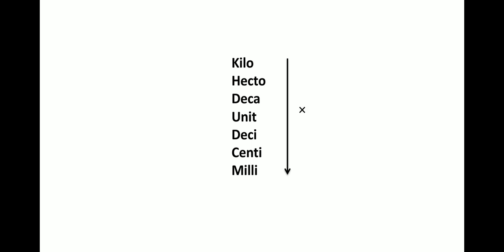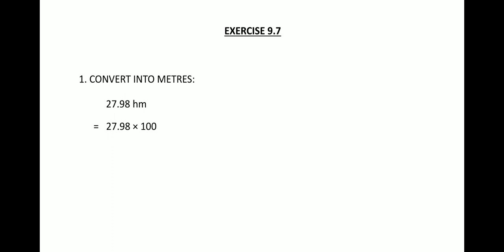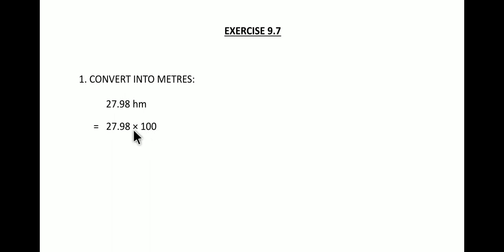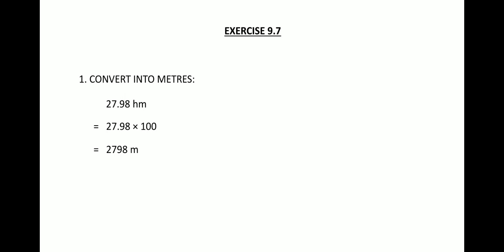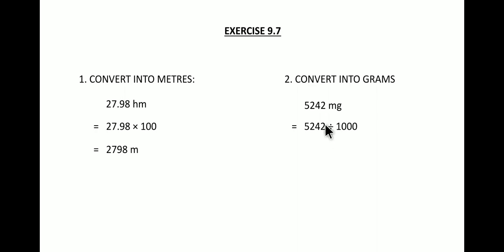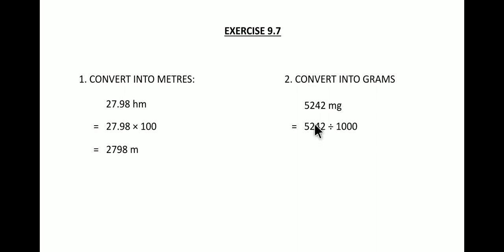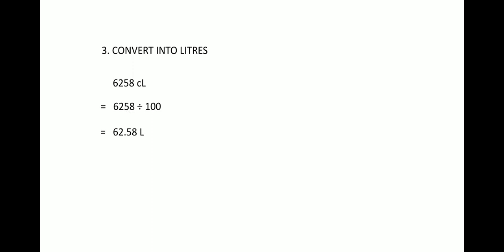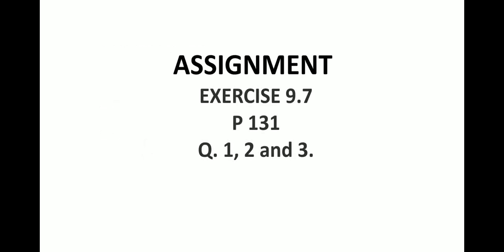Class 5 Conversion of Units